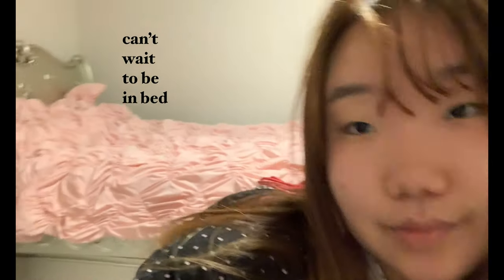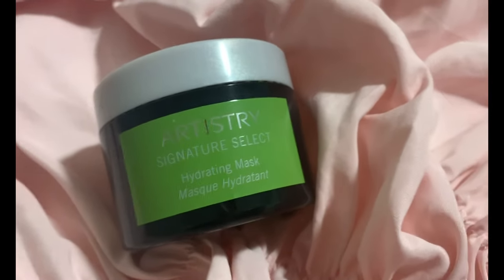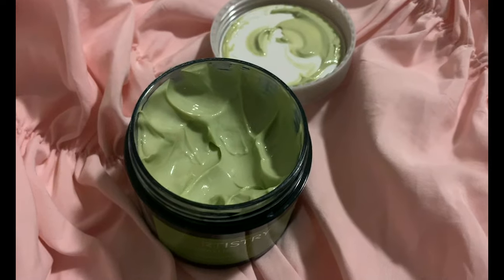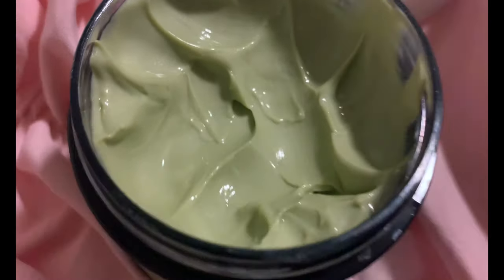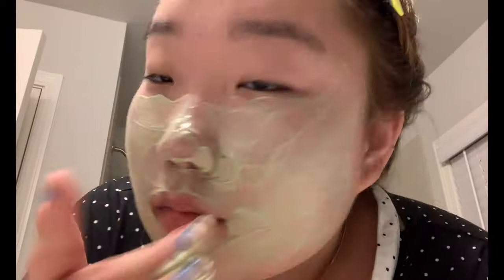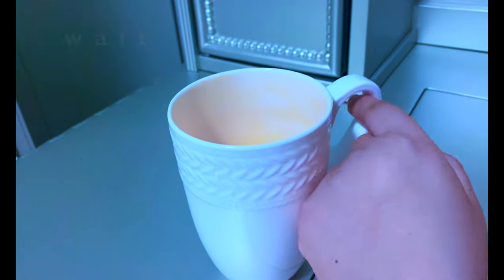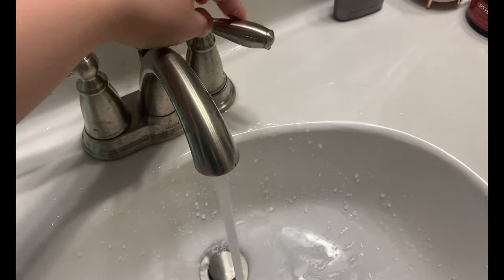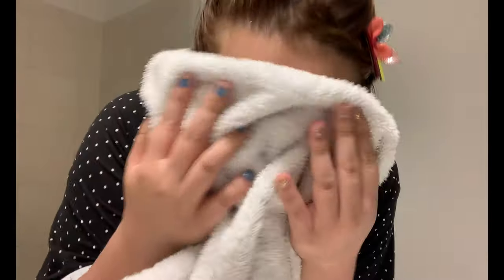Face Mask with GRACE💚💚💚💚💚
hi guys,

I'm so glad to be back after many years!
I really hope you enjoyed this quick and fast video.
I am currently quarantined so I thought I could start youtube again.
Please stay safe and stay home during this pandemic!

I really enjoyed making this video so let me know if you did too :-)

Please use theater mode to watch the video.

┄ mentioned product ┄

artistry signature select hydrating mask

~~ music mentioned ~~
urban lullaby - jimmy fontanez/doug maxwell
species - diamond ortiz
toy piano - wayne jones
beneath the moon light - aaron kenny

love,
grace ok!